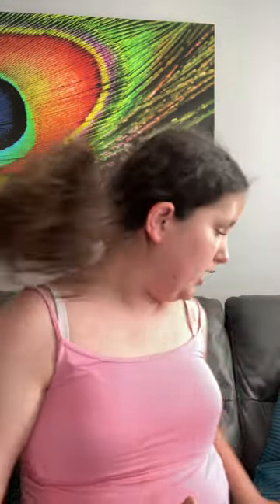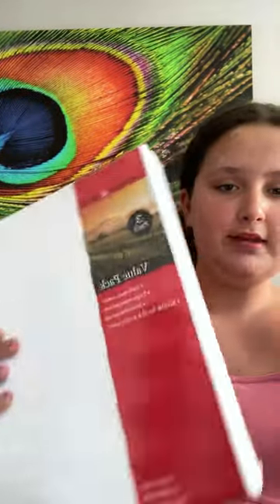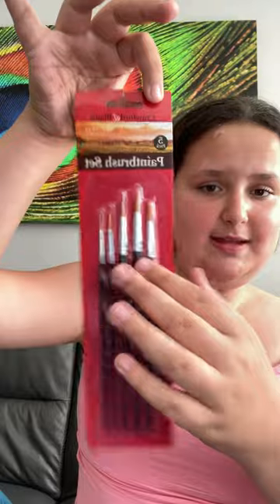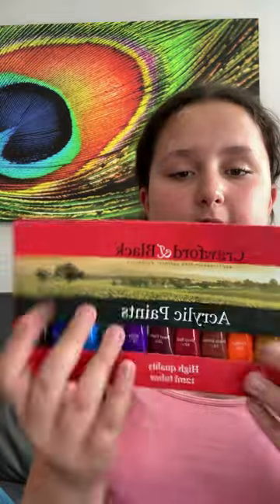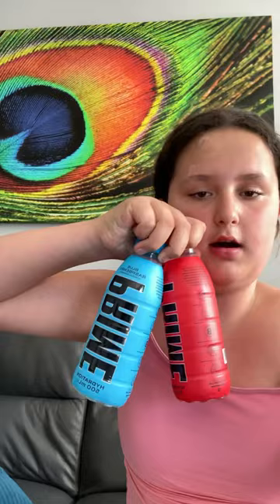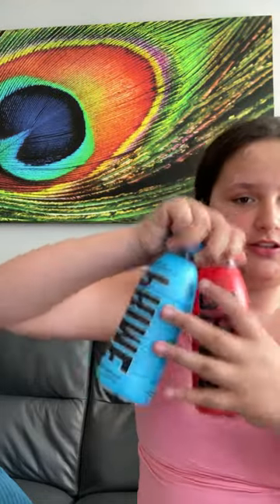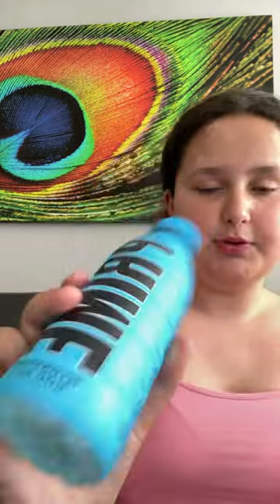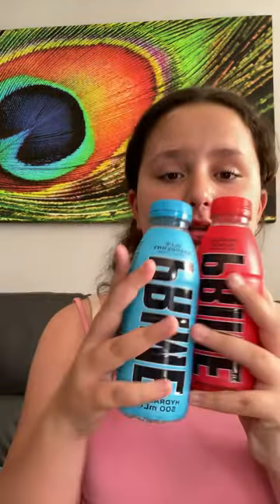A shopping hall